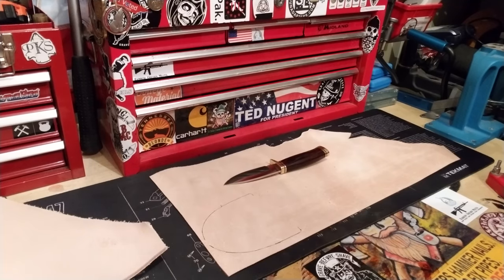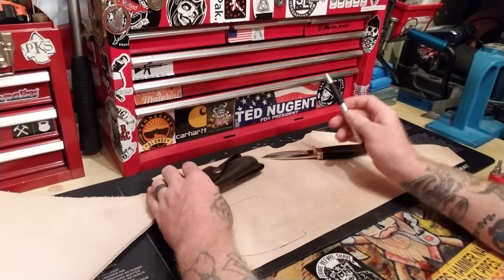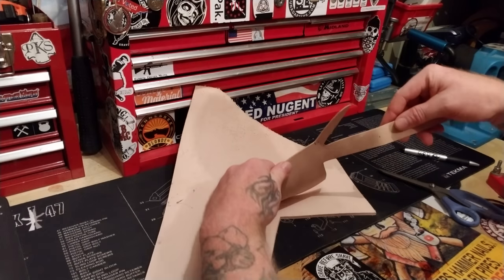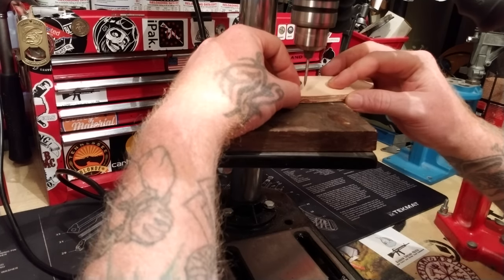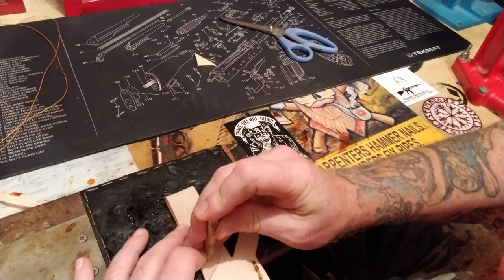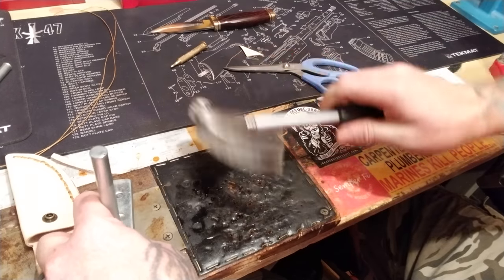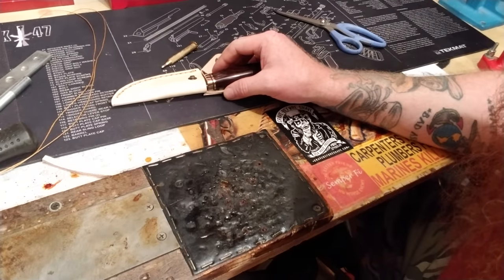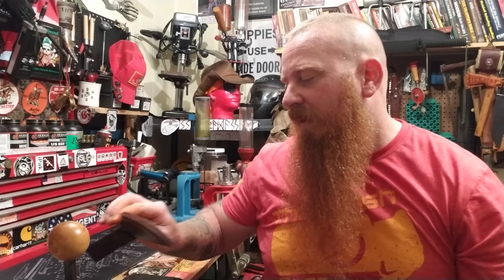Leathercraft Buck 192 Sheath